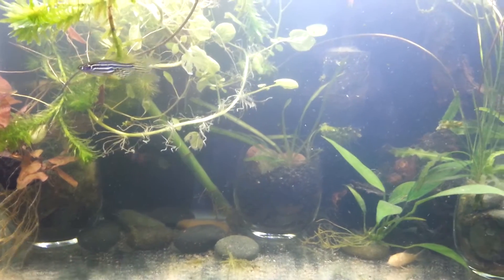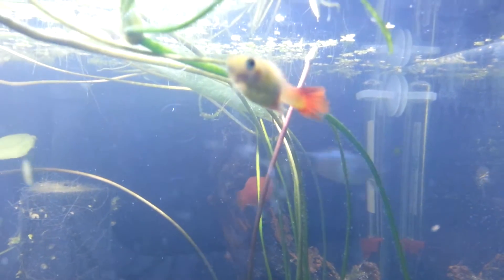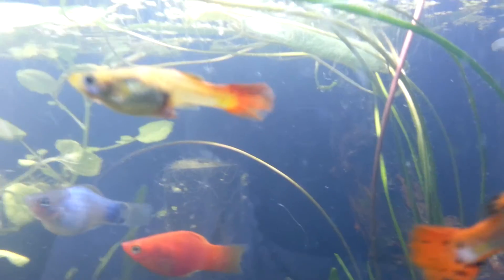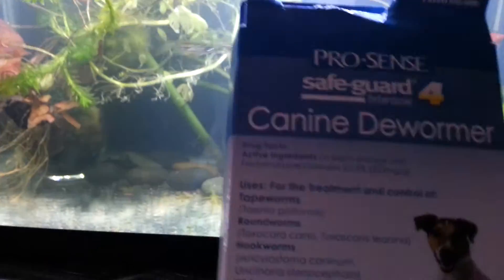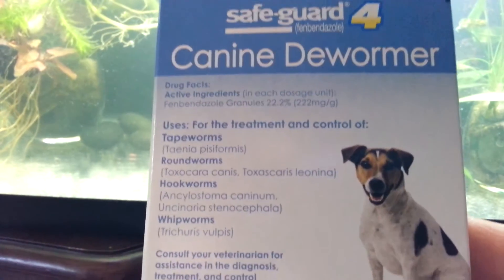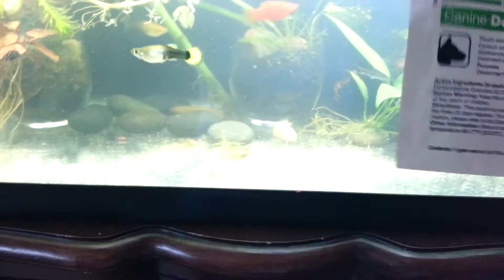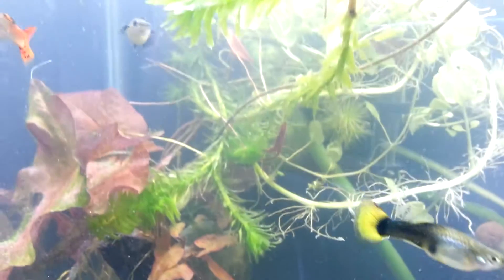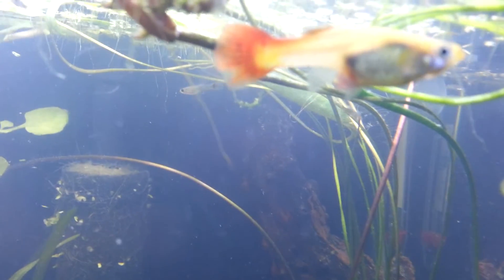Treating Camallanus worms in Guppy fish with Fenbendazole